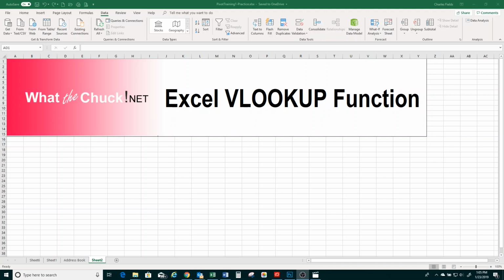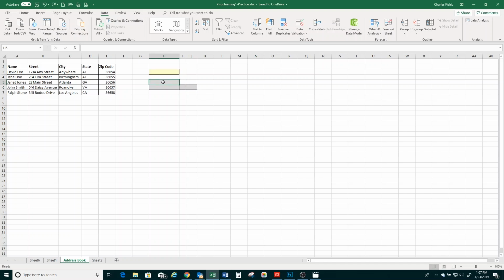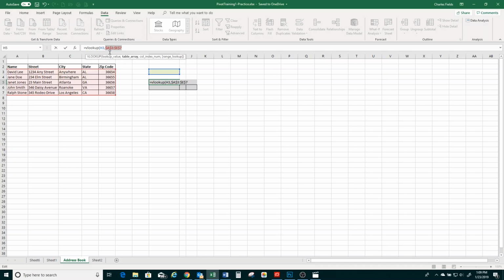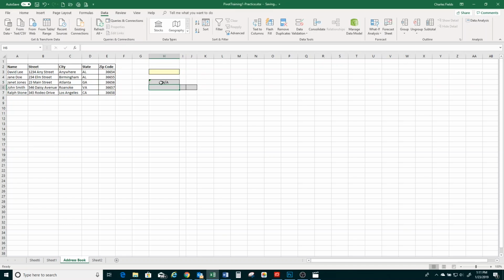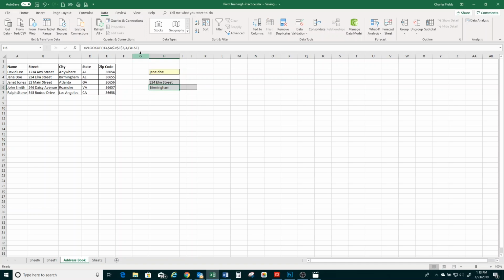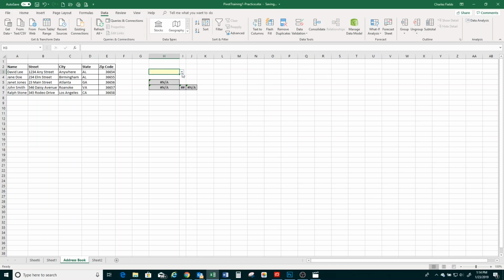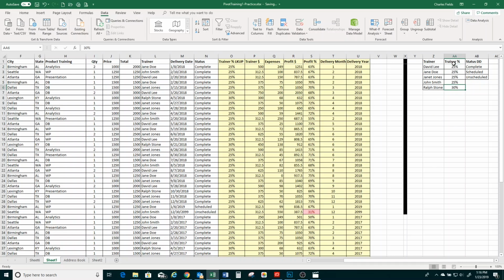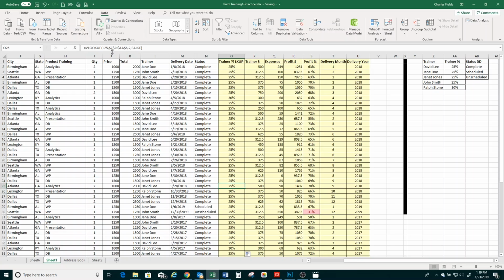Excel Functions: VLOOKUP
Take a look at how the VLOOKUP function works and how you can apply it to your Excel spreadsheets.